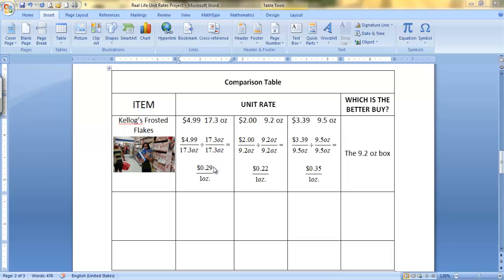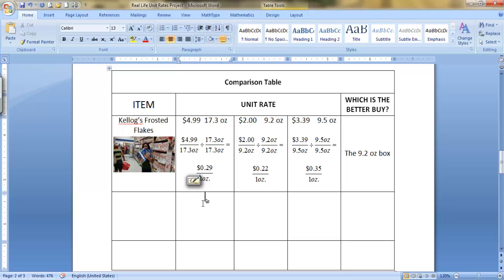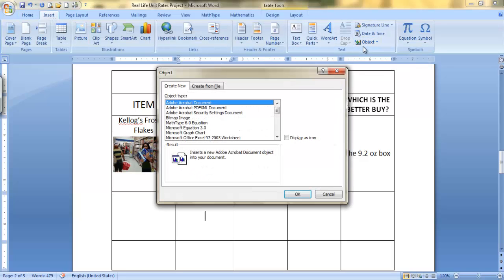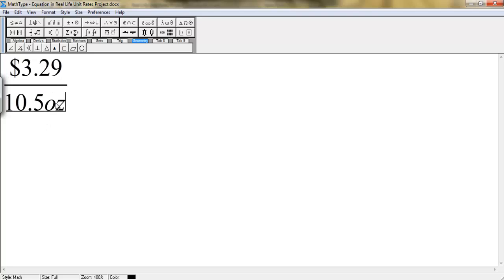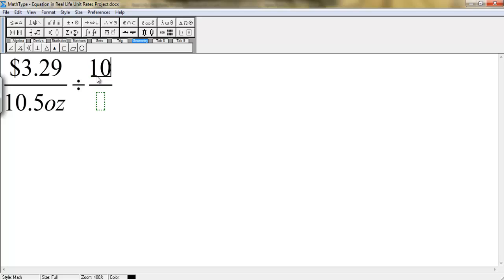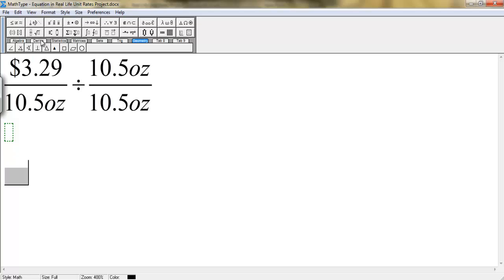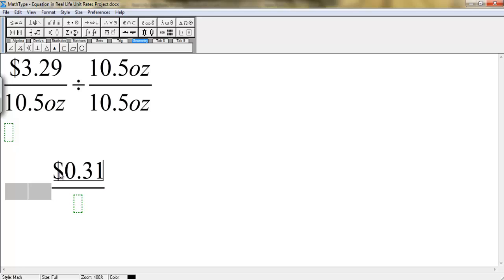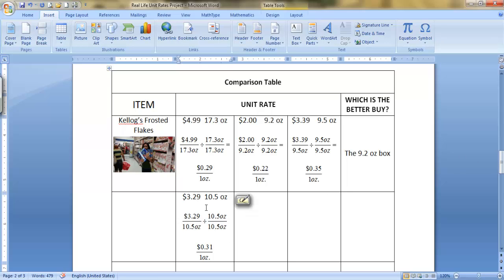How to use Microsoft Equation 3 0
How to insert a mathematical expression to your word document.